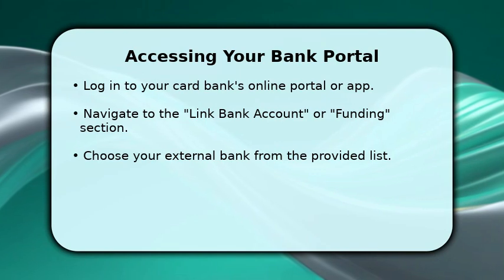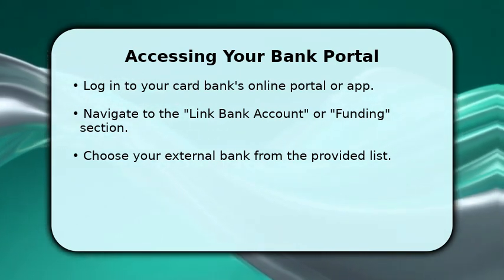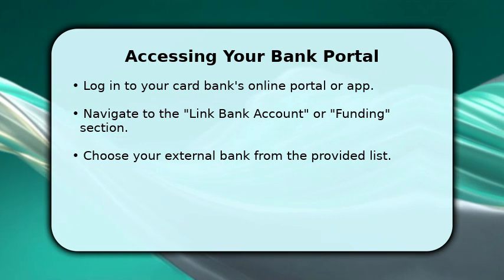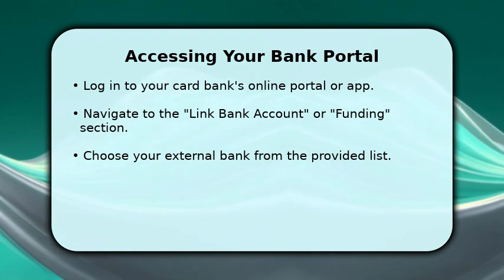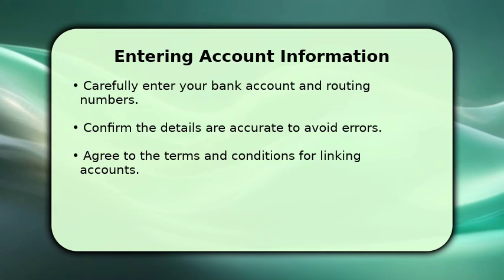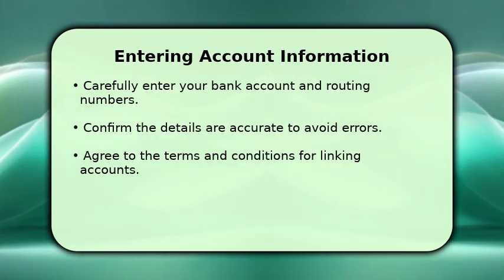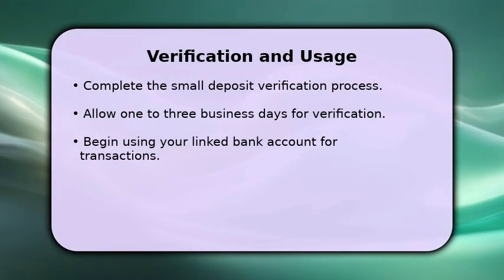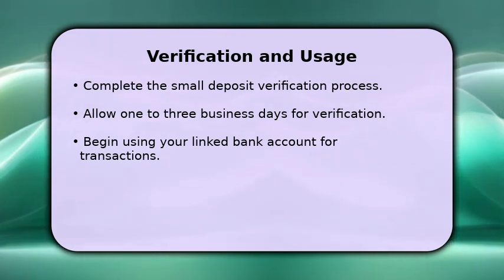How To Connect To Card Bank - Step By Step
▸ (f) In this video, we will walk you through the step-by-step process of connecting to your card bank account. Whether you're trying to pay bills, check your balance, or transfer funds, understanding how to connect to your card bank is essential. We'll cover everything from setting up online banking to using mobile banking apps.

card bank connection, online banking setup, mobile banking app, bank account access, payment methods, balance checking, fund transfer, banking tutorials, financial literacy